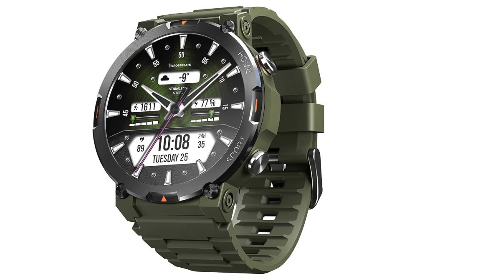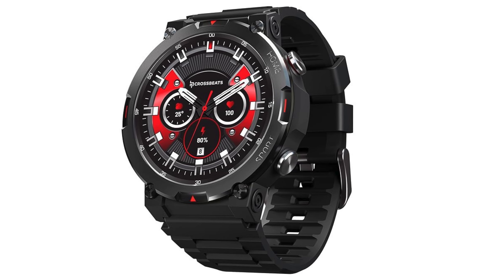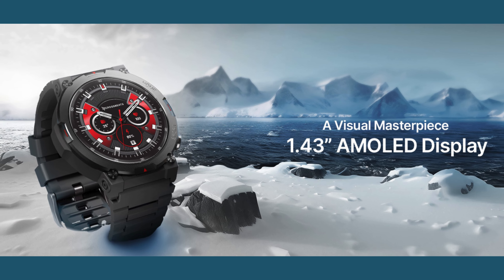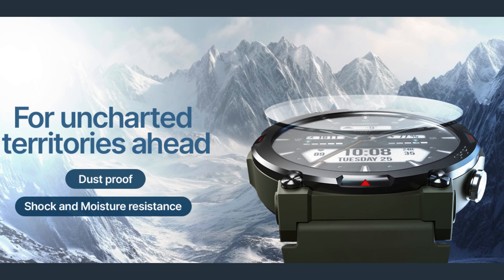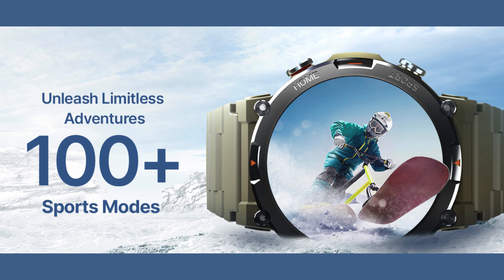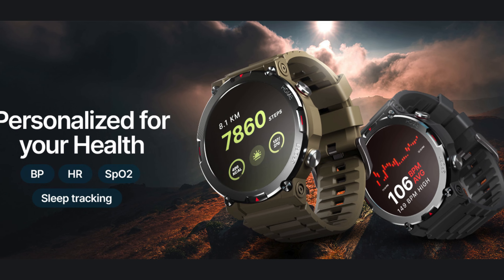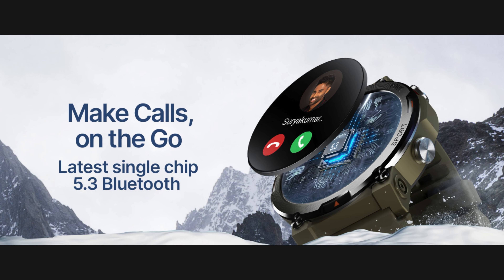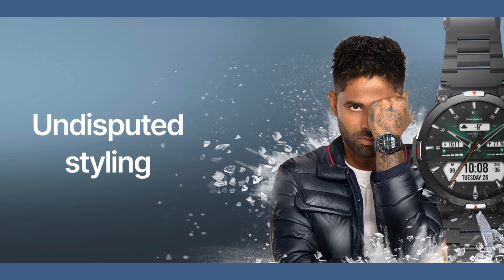CrossBeats Everest Smartwatch Launched in India - Launch Price: ₹1,999 [ Amazon.in ]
CrossBeats Everest 1.43" Super AMOLED Swimproof Always ON Bluetooth Calling Rugged Outdoor Military Standard Certified, 125+ Sports Modes, 15 Day Battery Life Smartwatch for Men

Available in two colors - Green and Black.

Introducing the CrossBeats Everest Smartwatch, designed for the bold and adventurous. This rugged, military-standard certified watch is your perfect outdoor companion, boasting a durable build that's resistant to dust, moisture, and shock. Experience vivid colors and exceptional clarity with its 1.43" Super AMOLED display, featuring 850 nits of brightness and a resolution of 466x466 pixels. With over 125 sports modes, it encourages you to explore without limits, tracking your performance across a wide range of activities. Prioritize your health with advanced sensors that monitor your heart rate, blood pressure, and more, offering real-time feedback. The Everest promises a remarkable 15-day battery life, ensuring your adventures are uninterrupted. Embrace life on the edge with the CrossBeats Everest Smartwatch.

Buying Advice: Check out Verified Purchase Customer User reviews before buying anything online.